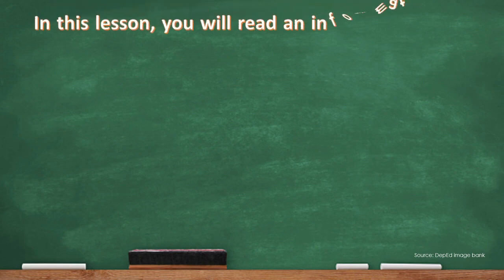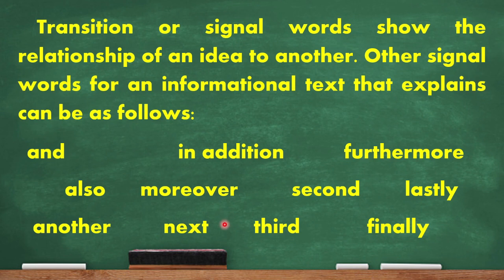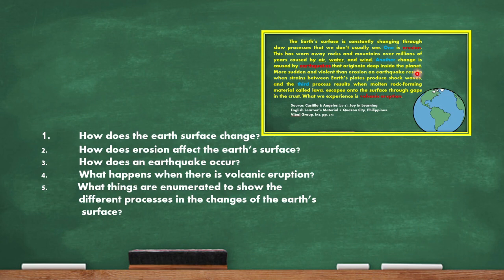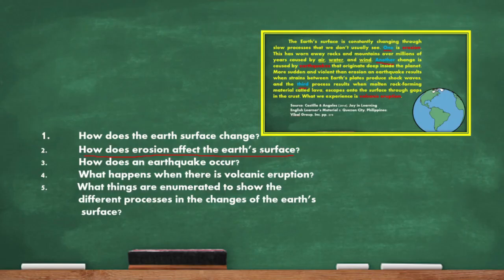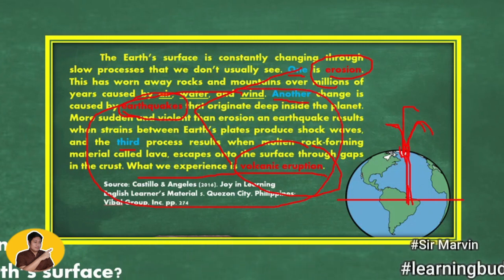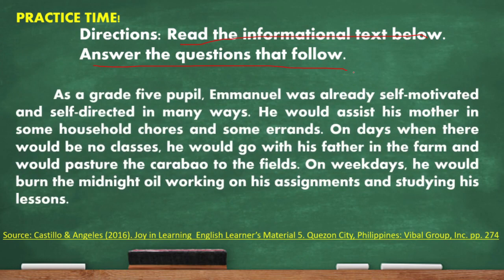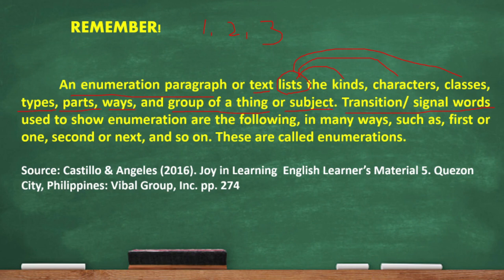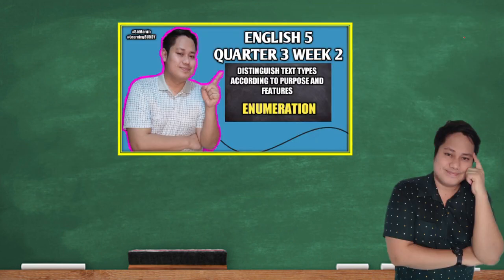ENGLISH 5 QUARTER 3 WEEK 2 DISTINGUISH TEXT-TYPE ACCORDING TO PURPOSE AND FEATURES: ENUMERATION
ENGLISH 5 QUARTER 3 WEEK 2 DISTINGUISH TEXT-TYPE ACCORDING TO PURPOSE AND FEATURES: ENUMERATION (English 5 quarter 3 week 1, English 5 quarter 3 week 3 answer key, English 5 quarter 3 week 2 answer key, English 5 week 2 quarter 3, identify text-types according to purpose and features, distinguish text-types according to purpose and features explanation, distinguish text-types according to purpose and features grade 5, grade 5 text-types, English 5 text-types, grade 5 English lessons). This video explains how to distinguish a text-type according to purpose (to enumerate) and features (using the transition/ transitional devices or signal words that indicate enumeration).

The materials used in this video are credited to the activity sheet created by one of the teachers of SDO-Meycauayan (Bancal Extension Elementary School). Other materials found in this video are downloaded from Google.com.

Thank you for visiting my channel. If you liked this video don't forget to hit the SUBSCRIBE button, also, you may comment down below for topic suggestion and giving your example sentences using the topic we discussed today. Salamat ka-buddy!